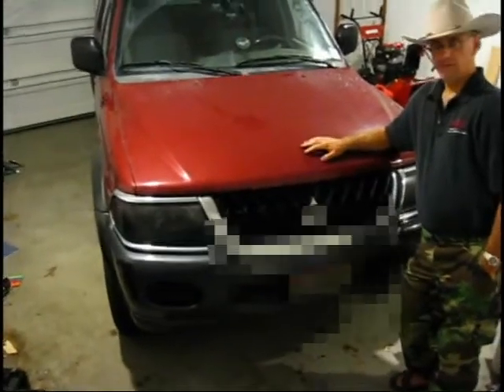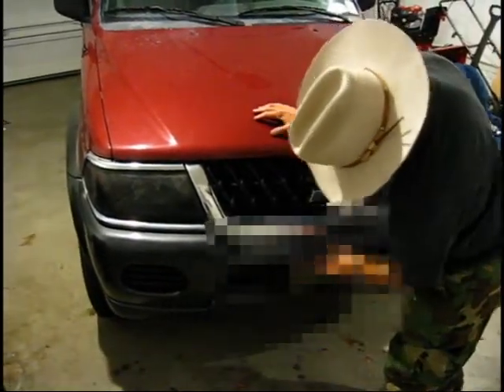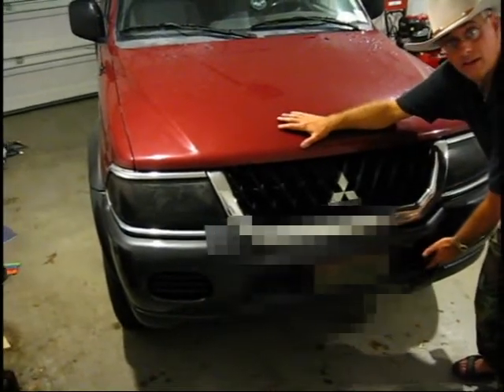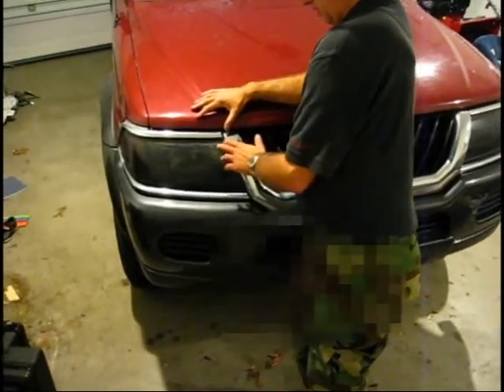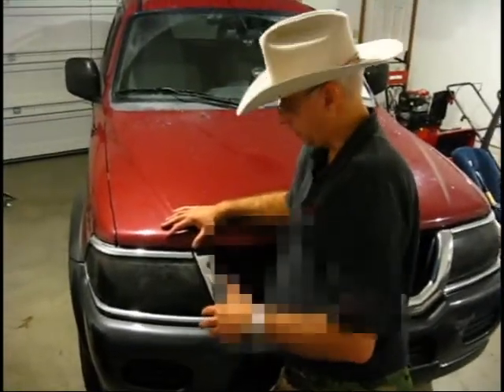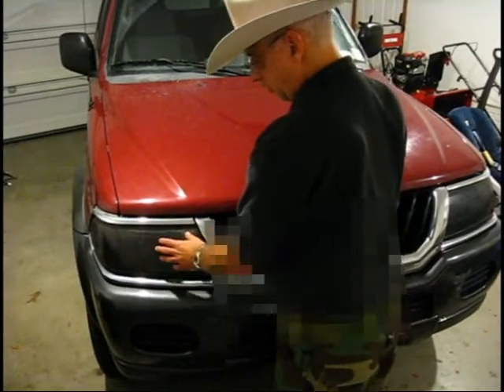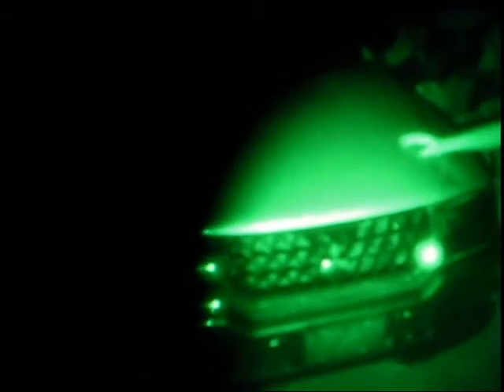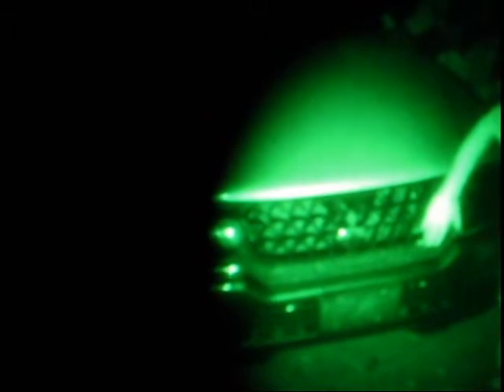Night Operation: Predicting IR Reflectivity on Large Vehicle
This special video series demonstrates potential sources of hot spots in the infra-red (IR) and their subsequent elimination using technology developed by the U.S. military and Veil Corporation.

The introduction video is the sixth part of a related series.